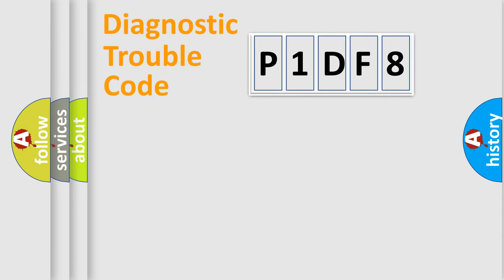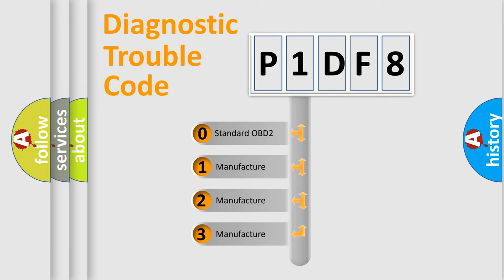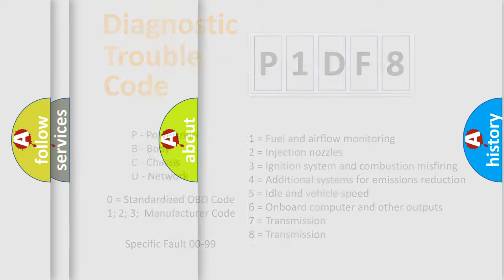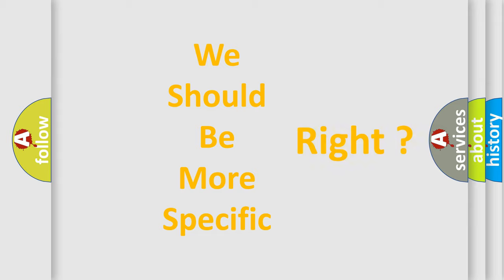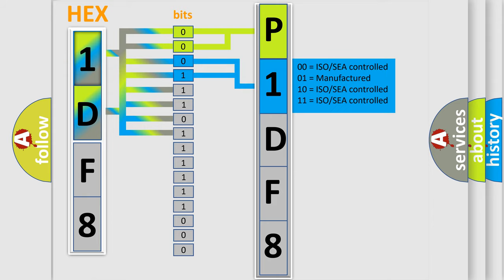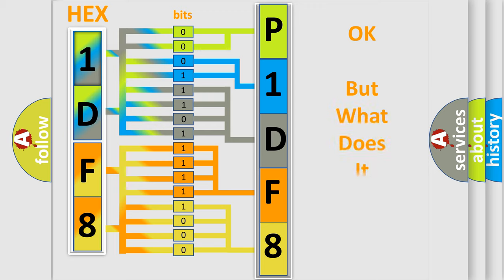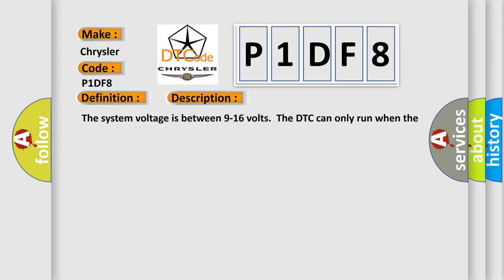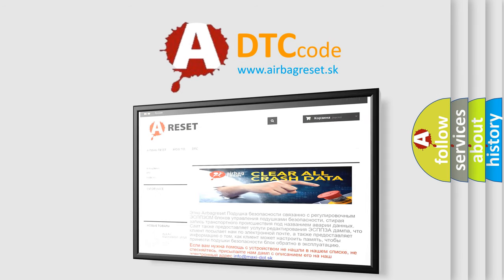DTC Chrysler P1DF8 Short Explanation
Contents:
0:21 Basic DTC analysis according to OBD2 protocol standard.
1:48 Insight into programming
2:58 A diagnostically understandable description of the Diagnostic Trouble Code
3:05 Basic error definition

Make
Chrysler
Code
P1DF8
Definition
Ignition Switched Power Run or Crank Relay Circuit
Description